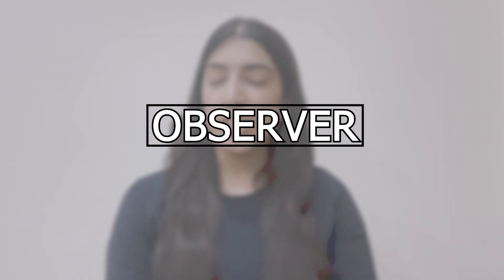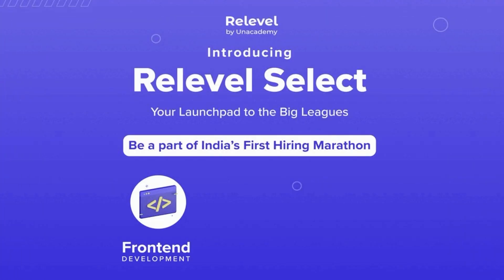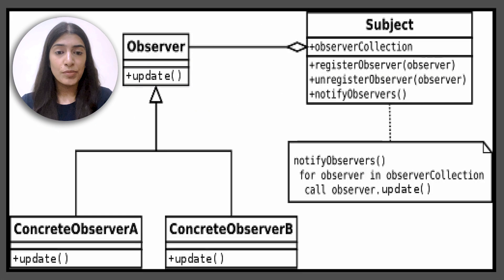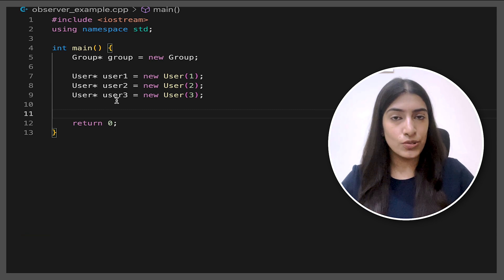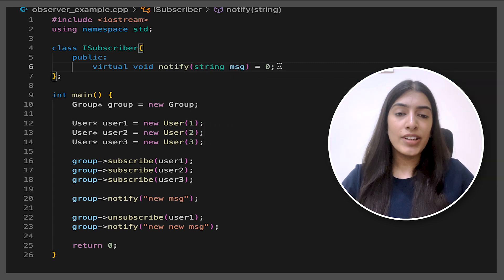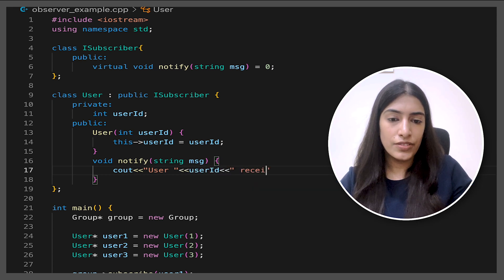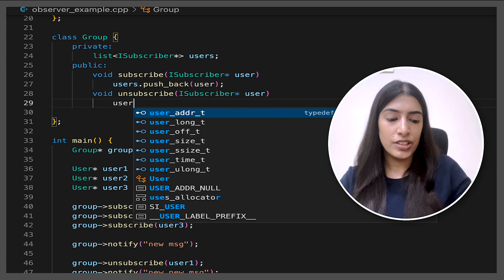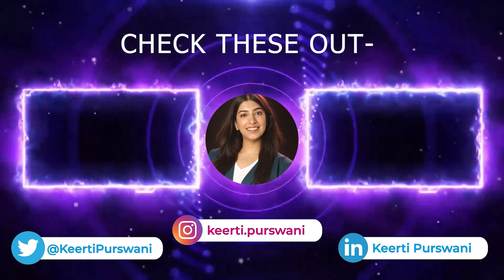Observer Design Pattern explained in EASY way with CODE and Real Examples!! ✌️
A very important design pattern that I have discussed in multiple interviews and that has many applications in real world as well. Let me know in comments how you found the video!